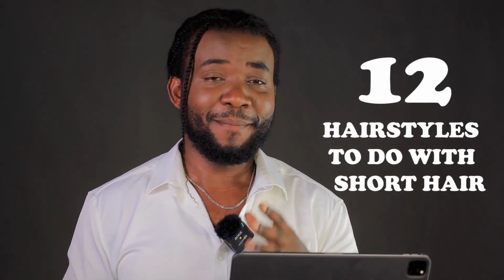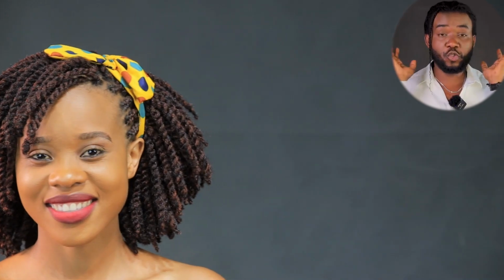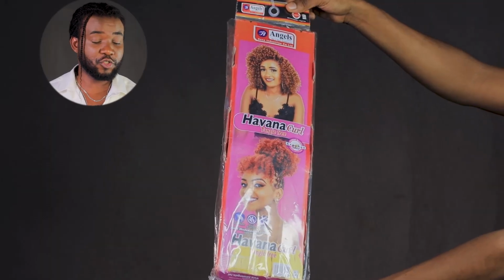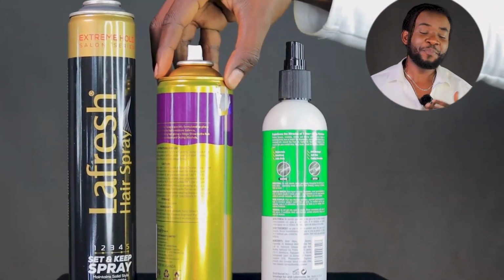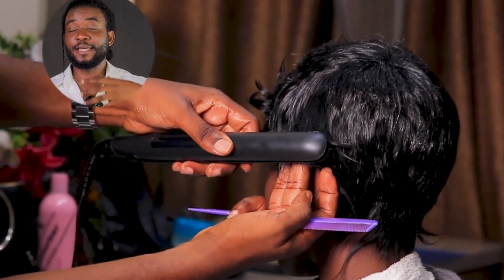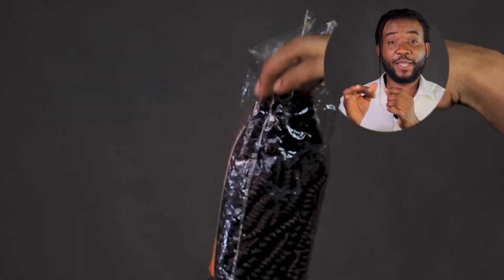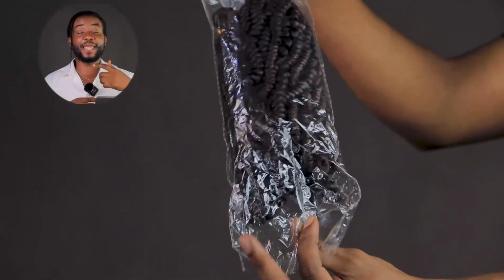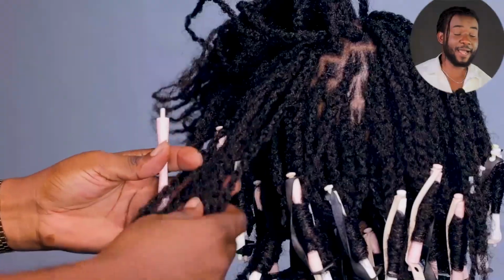Grow Your Short Natural Hair Faster With The Top 12 Protective HairStyles 2025 to 2026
Discover New Hairstyles, Hair Trends, Hair Care Techniques & Hair Inspiration Before Plaiting.